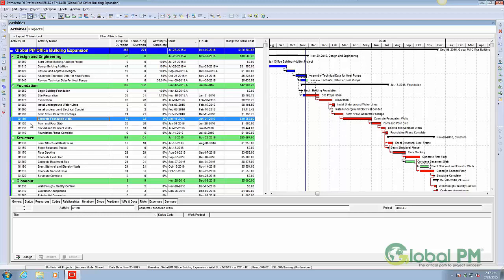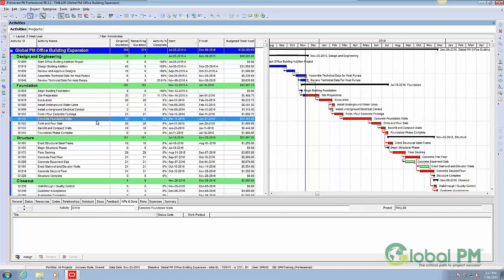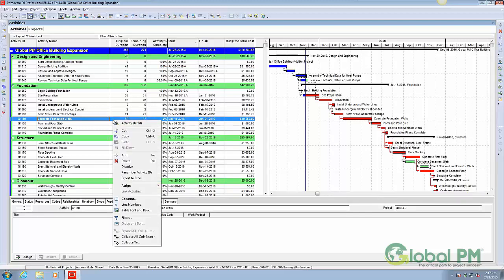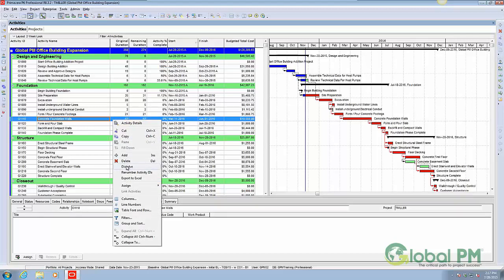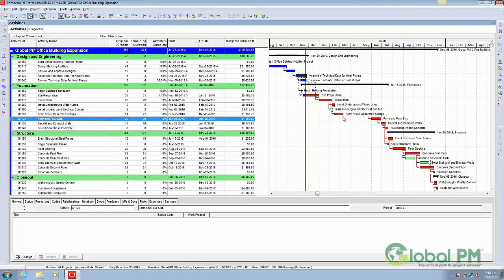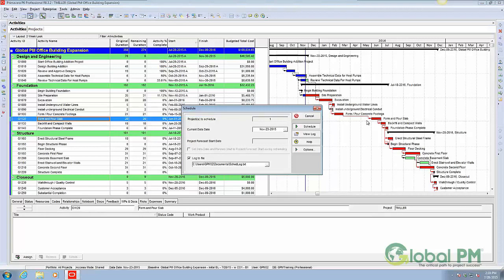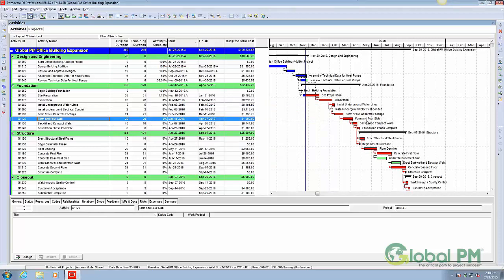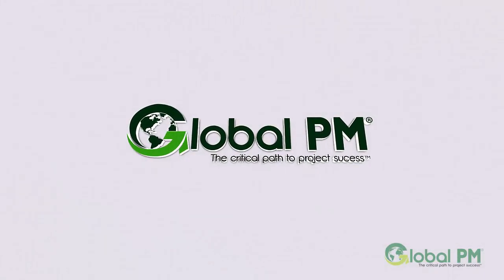Primavera P6 Training: Deleting vs. Dissolving Activities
Learn how Dissolving an activity in Primavera P6 will save you valuable time!